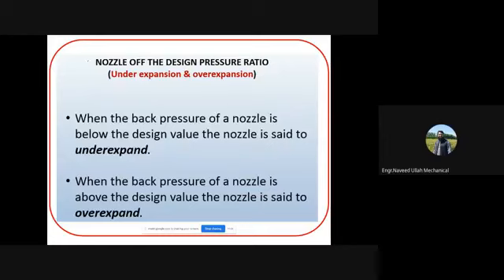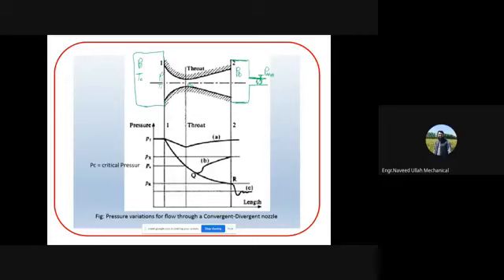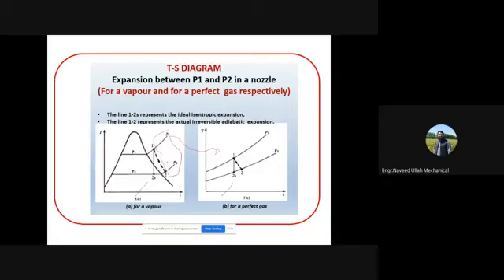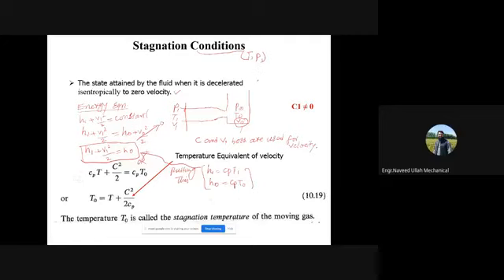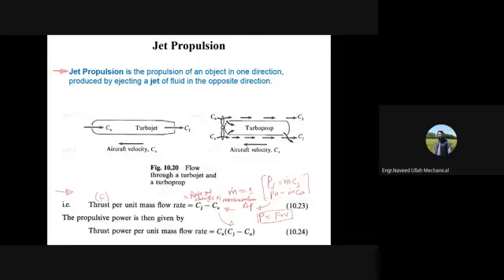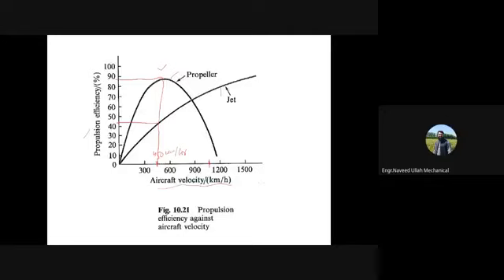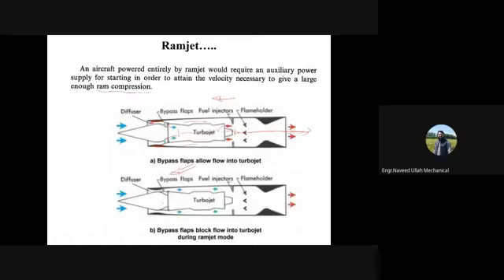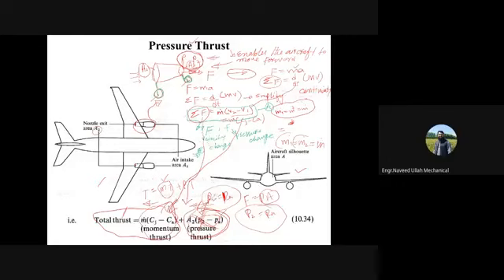Lec 4 Nozzles and jet propulsion_02